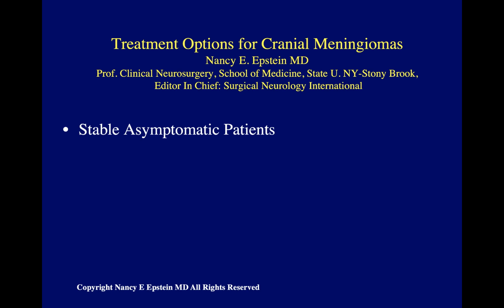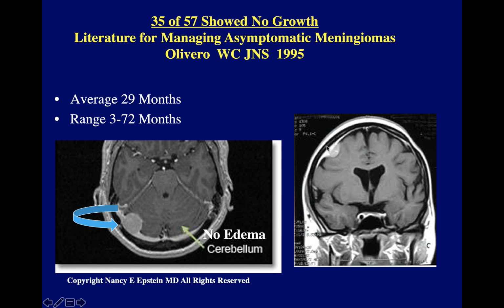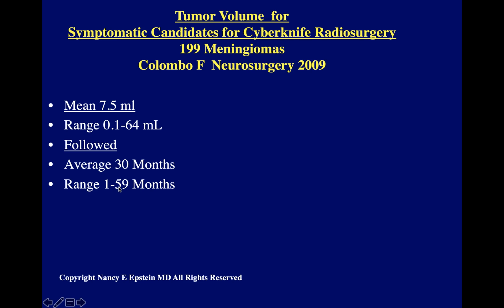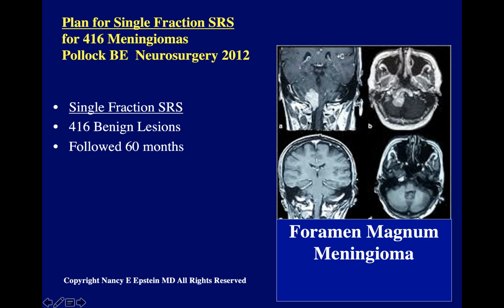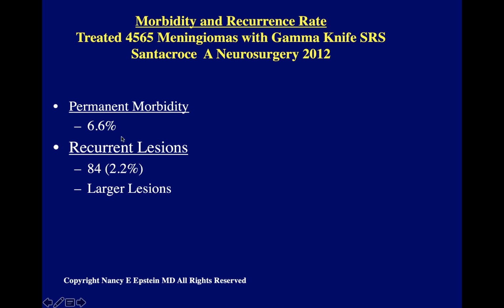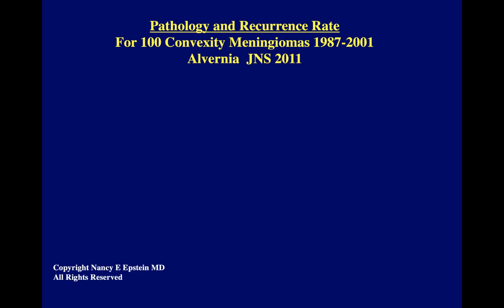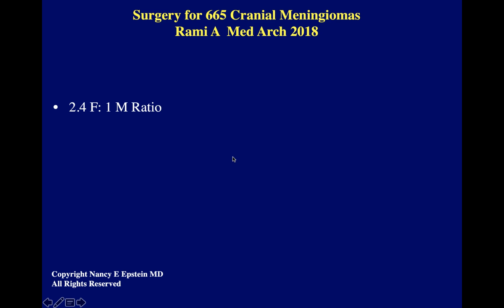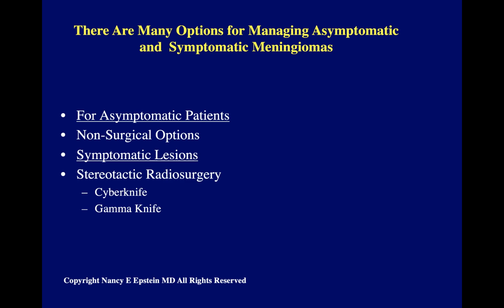Treatment Options for Cranial Meningiomas